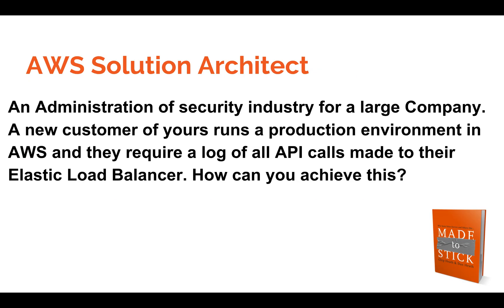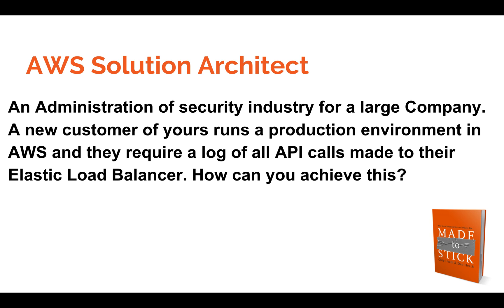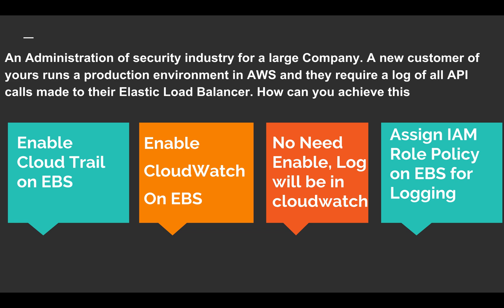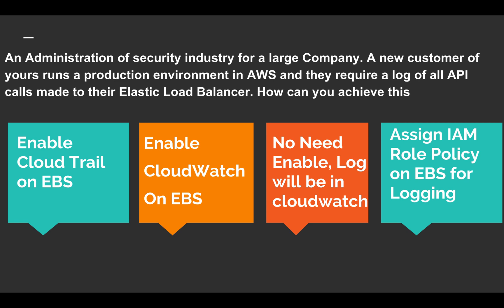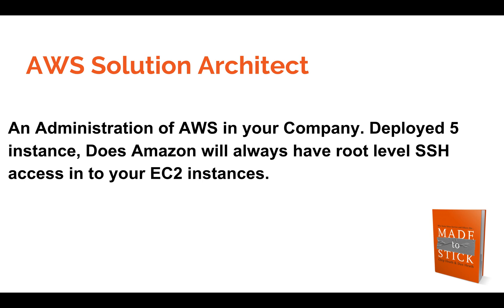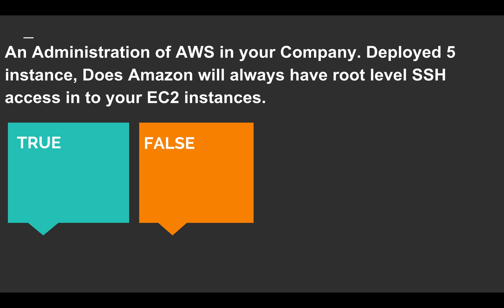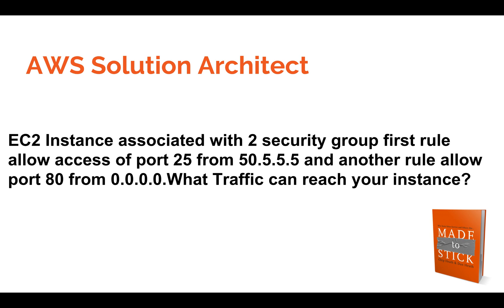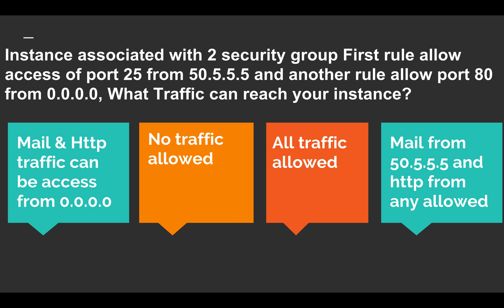# 10 AWS Exam Tips: Certified Solutions Architect | Amazon Solution Architect Associate Practice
WS Solutions Architect Associate exam is one of the most valuable certifications to have right now. To pass this exam, you have to understand the basics of the AWS Cloud(EC2, S3, IAM, VPC, Route53) and how to architect highly available, secure, cost-effective and high performing infrastructure and applications in the AWS Cloud.